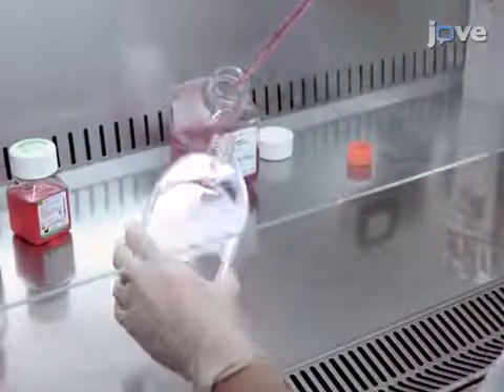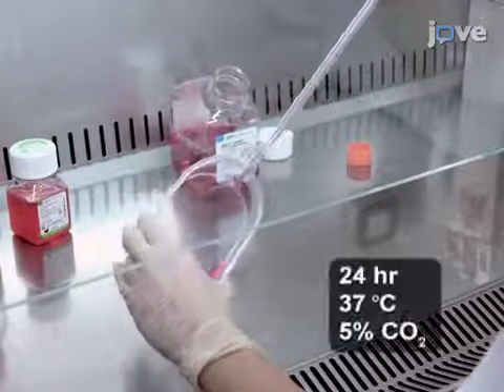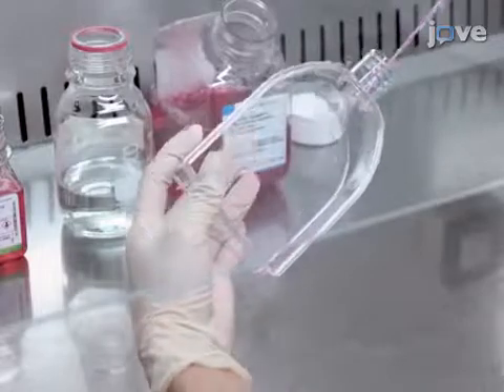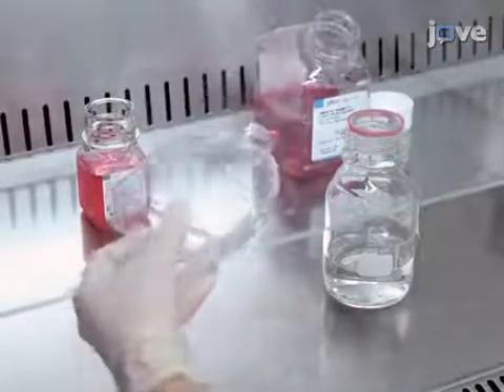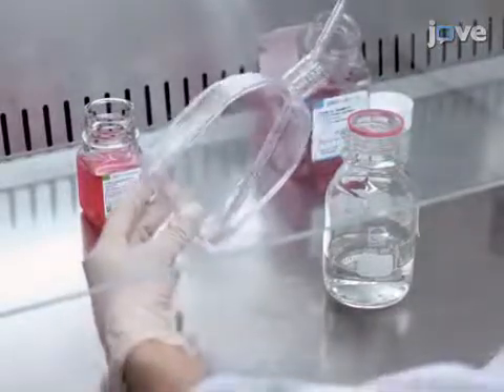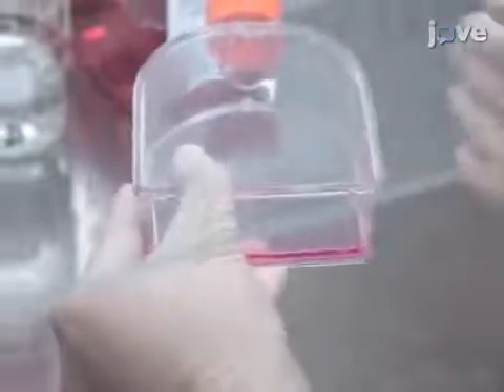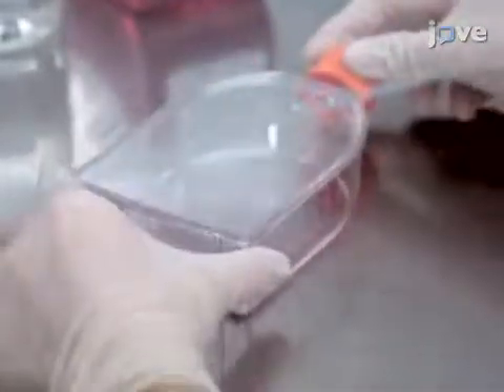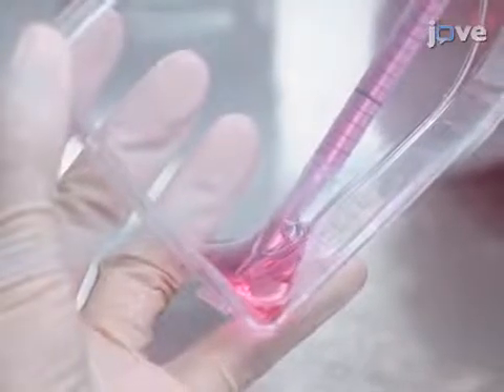Mitochondrial Calcium & Mitochondrial Membrane Potential-Fluorescent Microscopy l Protocol Preview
Simultaneous Measurement of Mitochondrial Calcium and Mitochondrial Membrane Potential in Live Cells by Fluorescent Microscopy -  a 2 minute Preview of the Experimental Protocol

Matthew McKenzie, Sze C. Lim, Michael R. Duchen
Hudson Institute of Medical Research, Centre for Genetic Diseases; Monash University, The Department of Molecular and Translational Sciences; University College London, Department of Physiology;

Mitochondria can utilize the electrochemical potential across their inner membrane (ΔΨm) to sequester calcium (Ca2+), allowing them to shape cytosolic Ca2+ signaling within the cell. We describe a method for simultaneously measuring mitochondria Ca2+ uptake and ΔΨm in live cells using fluorescent dyes and confocal microscopy.